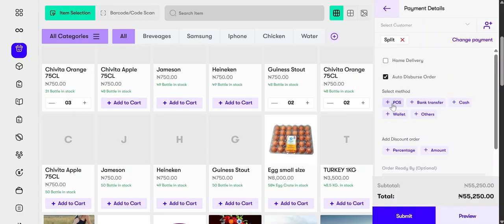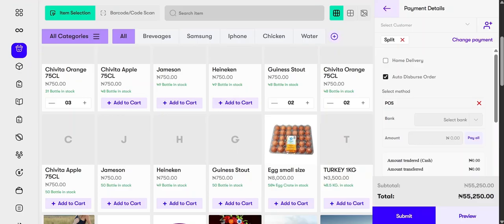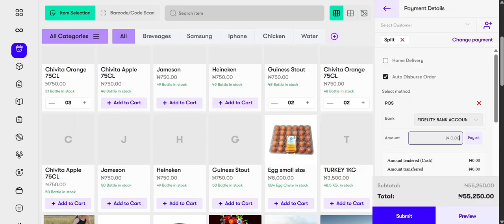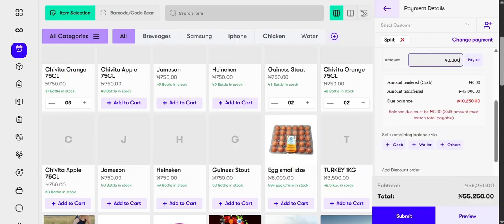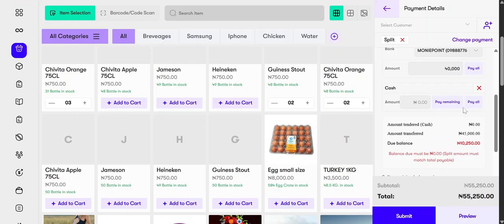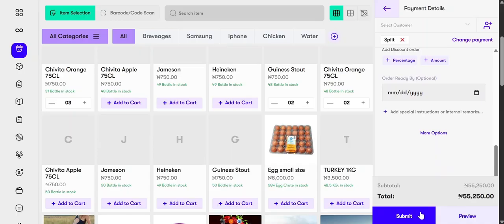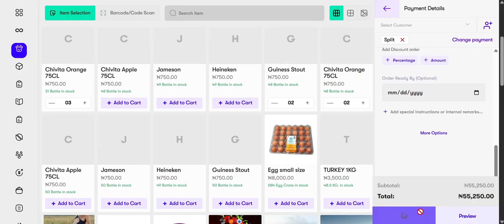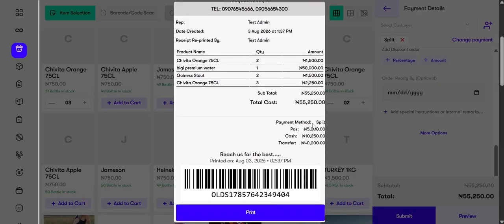HOW TO PROCESS SPLIT PAYMENT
Learn how to make a split payment on Ovaloop! 💳💰

In this video, we’ll show you how to use the Split Payment feature to complete a sale using multiple payment methods.

Follow the step-by-step guide to learn how to process split payments easily on Ovaloop.

1    On the Payment screen, select 'Split Payment'.

2    Add each payment method to the split list by tapping the '+' button next to the method.

3    Enter the amount for each method. The running total must equal the order total.

4    If using POS terminal, select the bank from the dropdown.

5    Tap 'Pay' to confirm and generate the receipt.
• Other payment methods (custom) can also be added to a split payment.